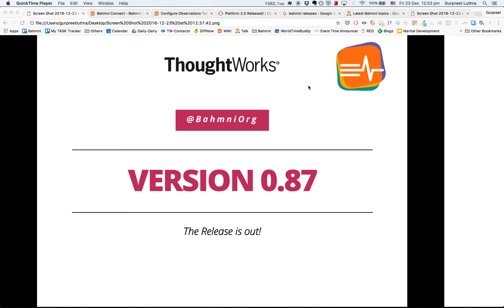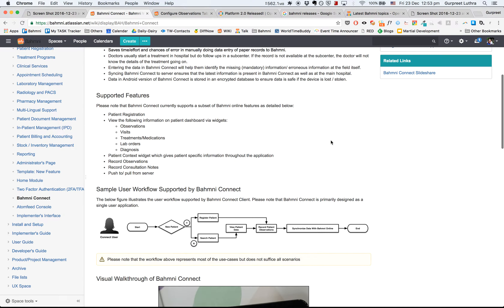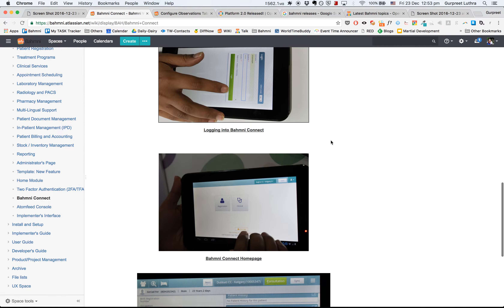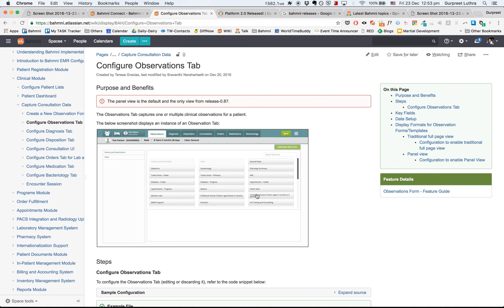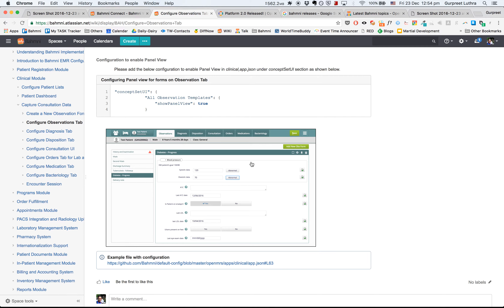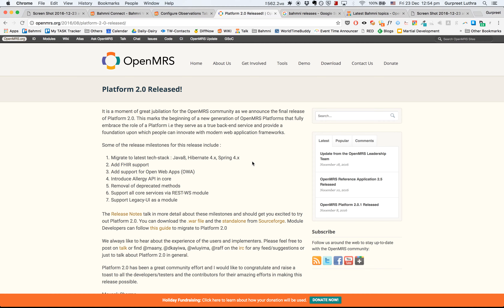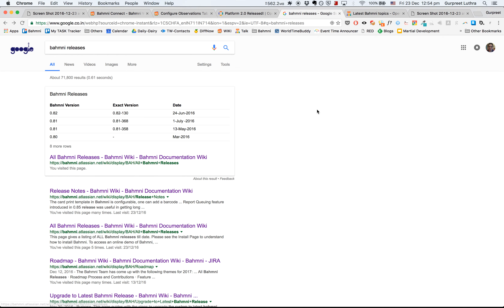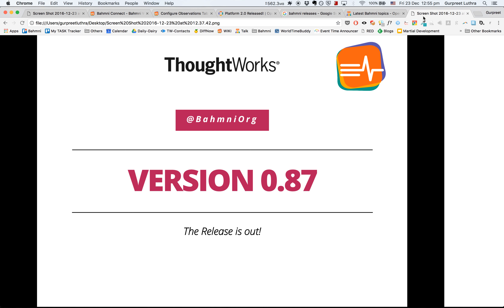Bahmni Release v0.87 Announcement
The v0.87 release of Bahmni is out. This video gives a quick 2 minute overview of the highlights of the release.

Bahmni is an open source Hospital Management system and EMR for low resource environments.